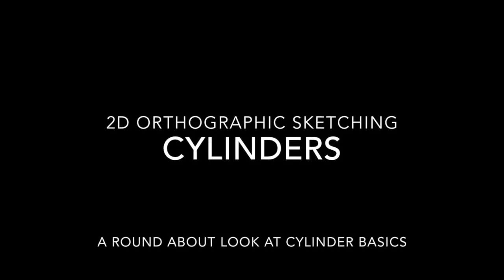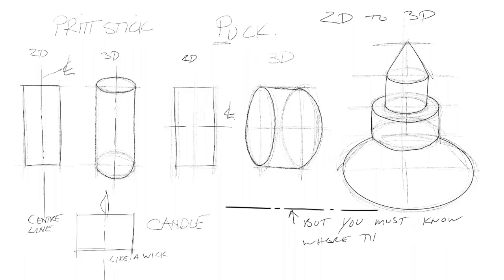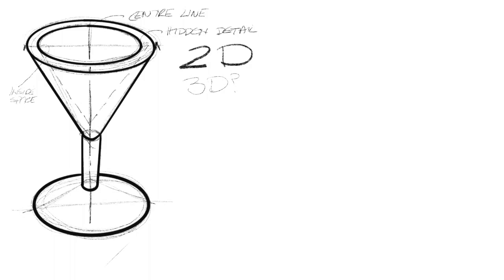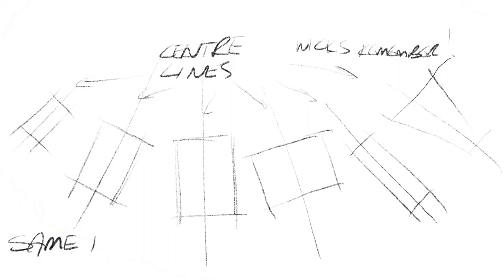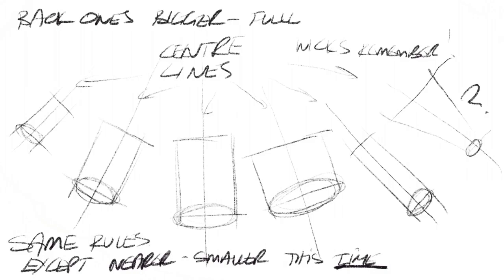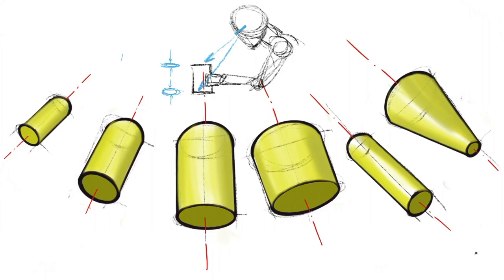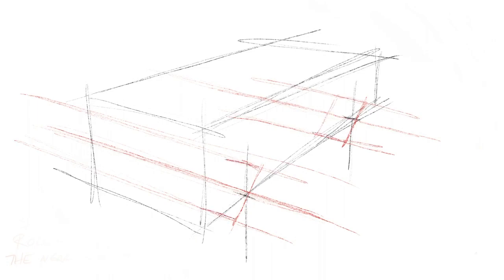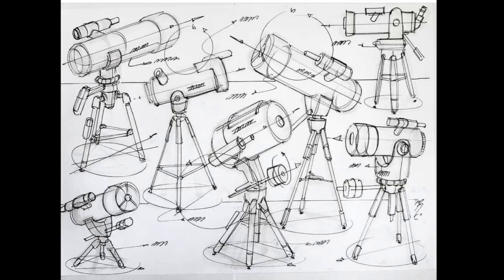CYLINDERS the basics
A not so brief overview of Cylinders , for a more relaxed look check out this short film